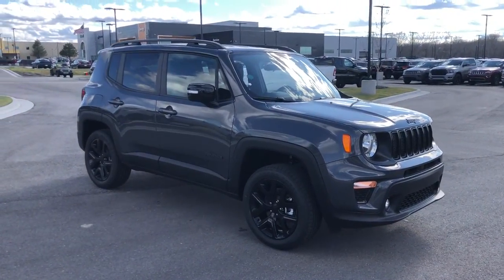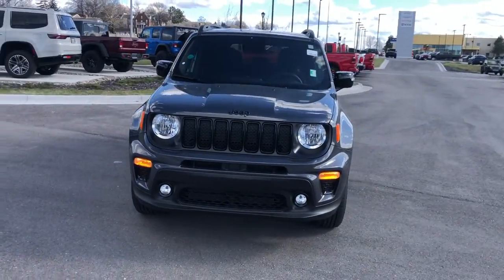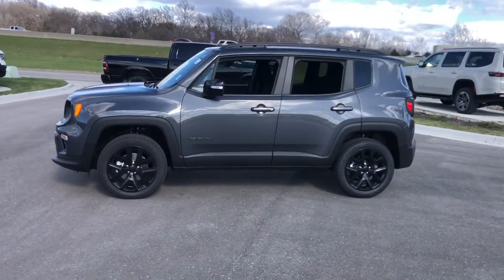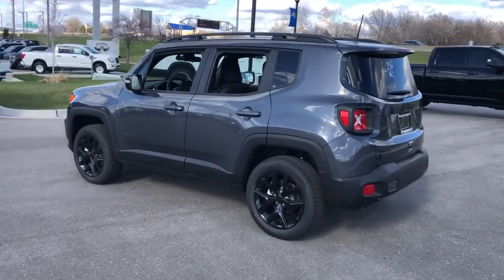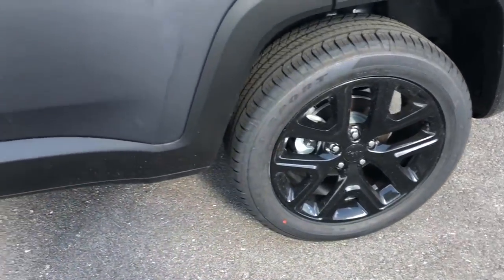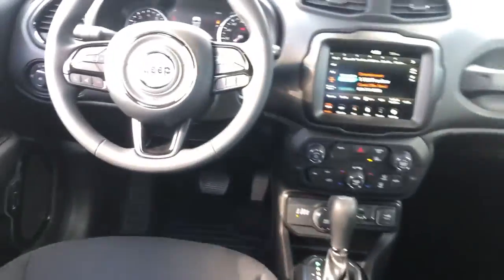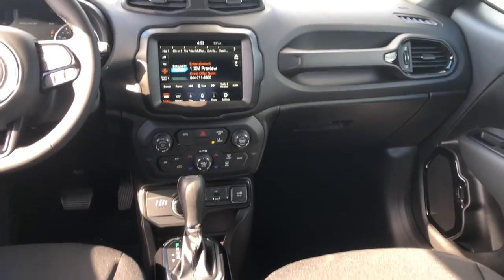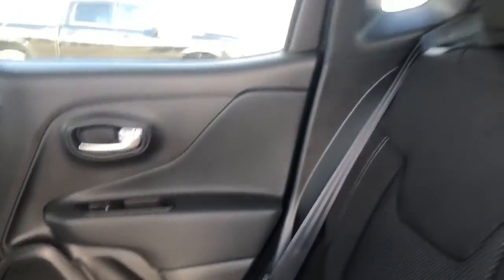2022 Jeep Renegade Overland Park, Lenexa, Shawnee Mission, Olathe KS, Kansas City, MO J220515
Graphite Grey (VR679) New 2022 Jeep Renegade Altitude 4x4 available in Overland Park, Kansas at Reed Chrysler Dodge Jeep Ram Overland Park. Servicing the Lenexa , Shawnee Mission, Olathe KS, Kansas City, MO area.
2022 Jeep Renegade Altitude 4x4 - Stock#: J220515 - VIN#: ZACNJDE15NPN46240

7020W Frontage Rd.

Navigation Back-Up Camera Blind Spot Monitor Alloy Wheels TRANSMISSION: 9-SPEED 948TE AUTOMATIC... ENGINE: 1.3L I4 TURBO MAIR DI W/ESS Remote Engine Start 4x4 Turbo Charged. Graphite Grey (VR679) exterior Altitude trim. FUEL EFFICIENT 29 MPG Hwy/23 MPG City! Warranty 5 yrs/60k Miles - Drivetrain Warranty; KEY FEATURES INCLUDE: Navigation 4x4 Remote Engine Start Back-Up Camera Blind Spot Monitor. OPTION PACKAGES: ENGINE: 1.3L I4 TURBO MAIR DI W/ESS (STD) TRANSMISSION: 9-SPEED 948TE AUTOMATIC (STD). WHY BUY FROM US: ***Your VALUES DRIVEN Family owned dealership in the Heart of Johnson County*** .